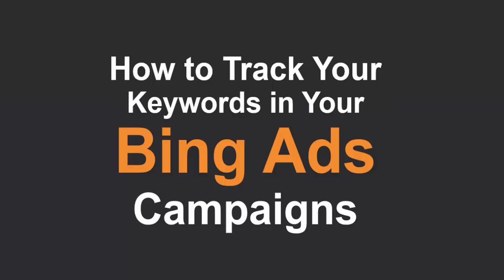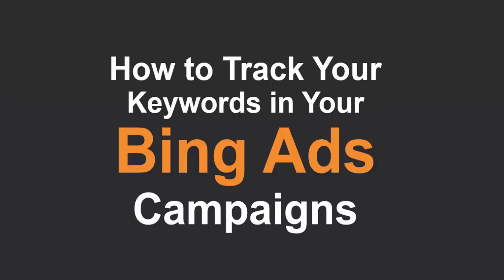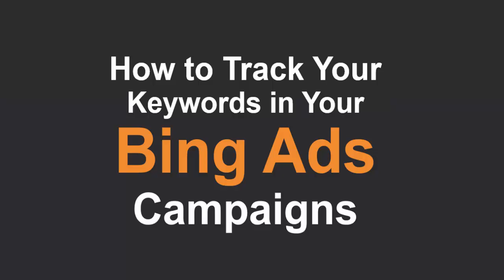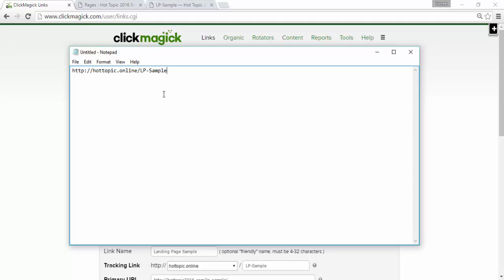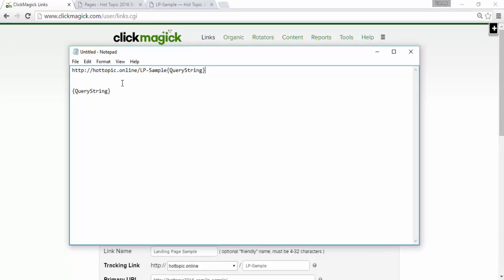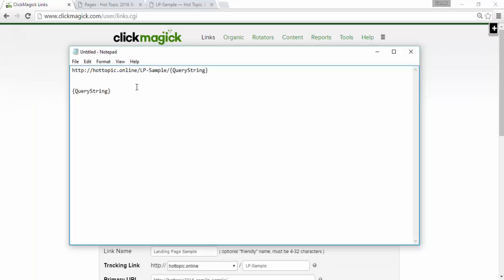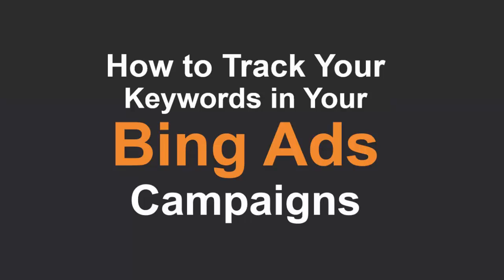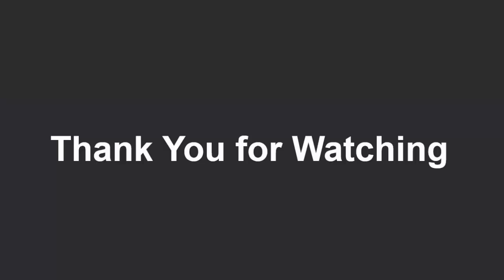How to Track Your Keywords in Your Bing Ads Campaigns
Tracking your keywords is a must for your pay per click campaigns. Here's a super easy way to track your keywords in Bing.